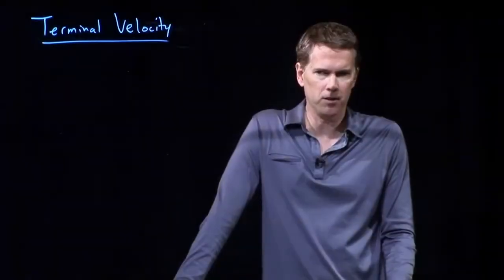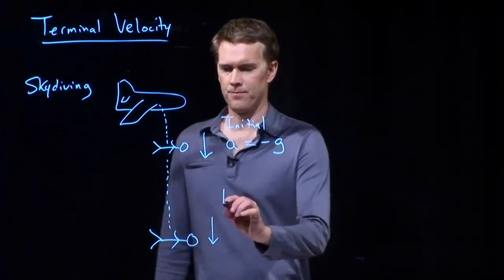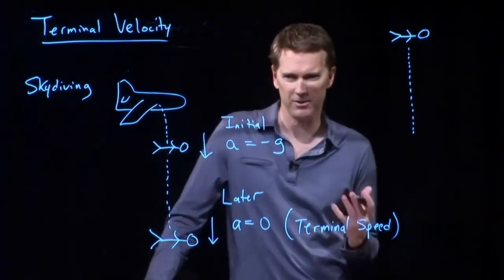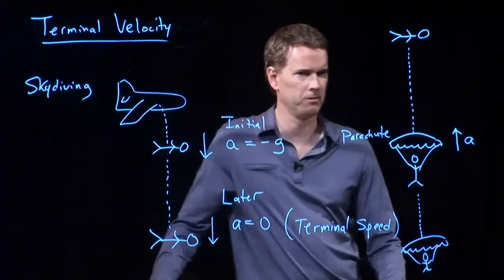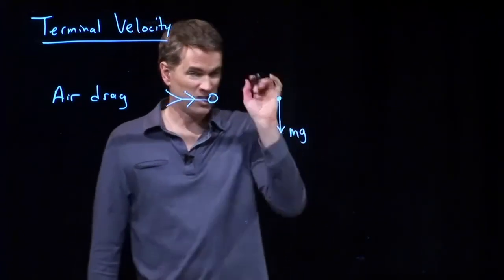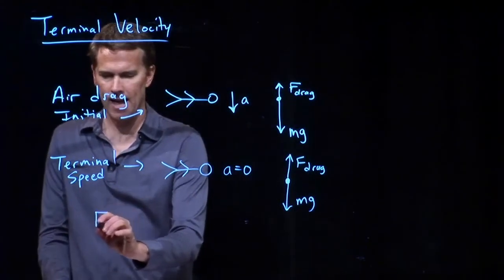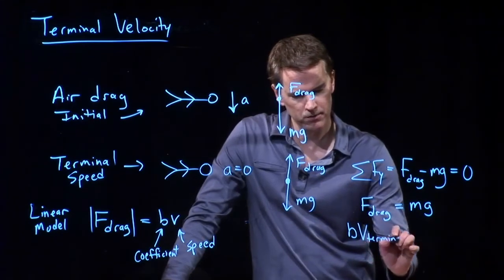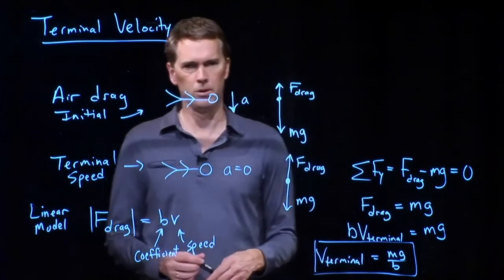Terminal Velocity | Physics with Professor Matt Anderson | M6-10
You jump out of a plane and fall towards the earth.  After a while, you're not accelerating anymore, you're moving at constant velocity.  My friends that skydive refer to it as "floating" not falling. This is called terminal velocity.